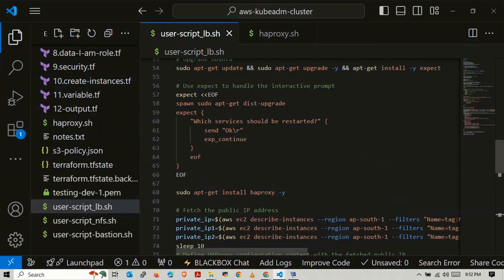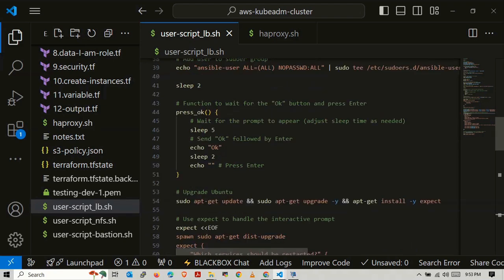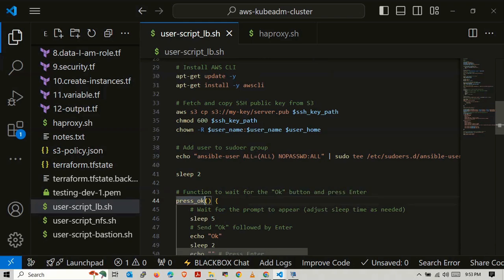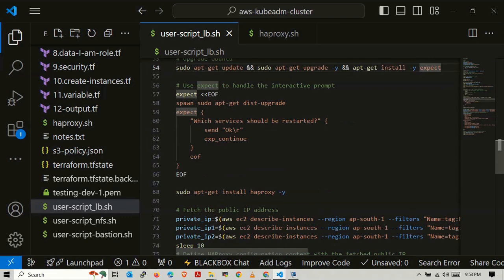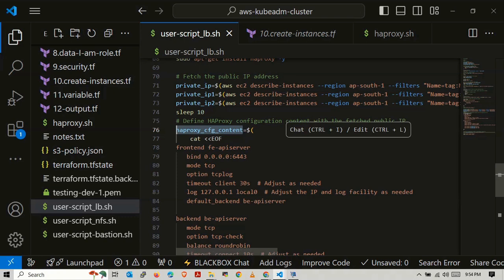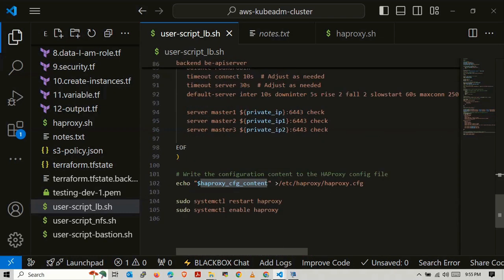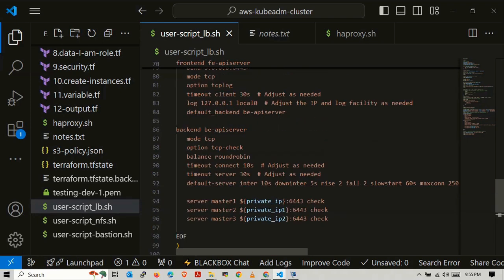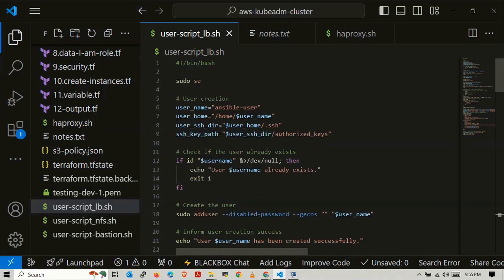15.🔐 Kubernetes Cluster Creation | Automate Load Balancer Server Setup on AWS for K8s Cluster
✔️Github Repo
Kubernetes Cluster creation  using Kubeadm